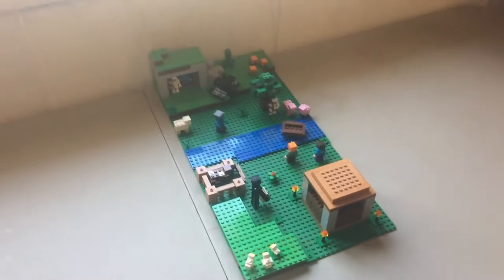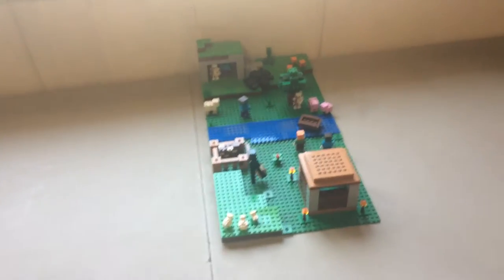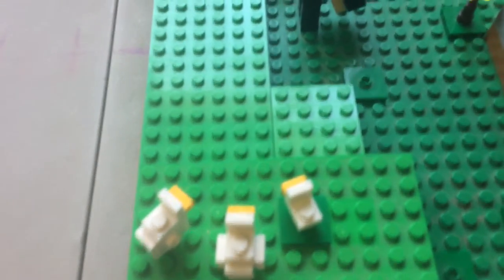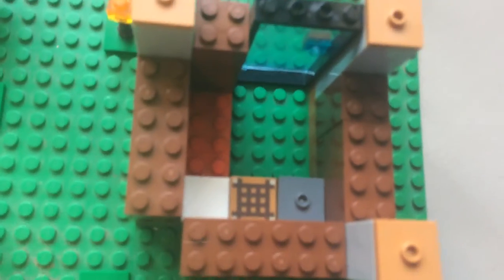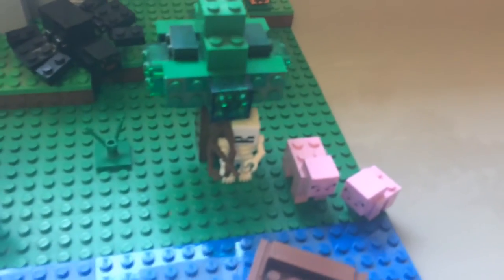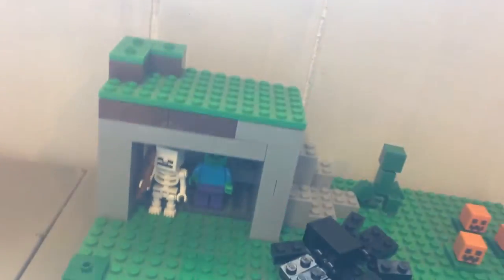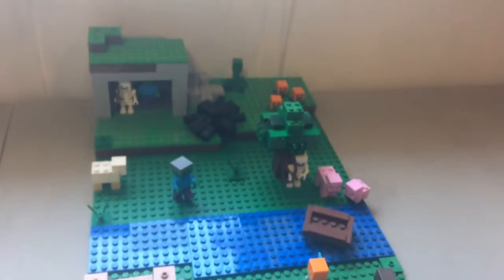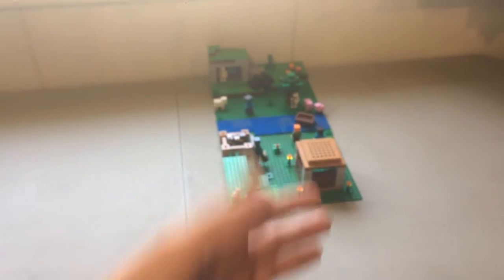LEGO Minecraft world #1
If my videos have audio, I am using my old phone